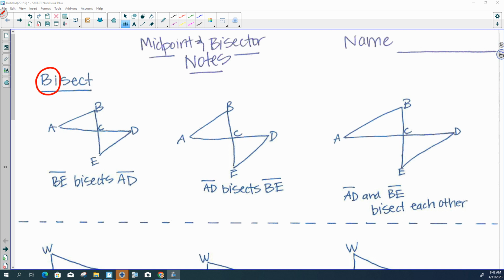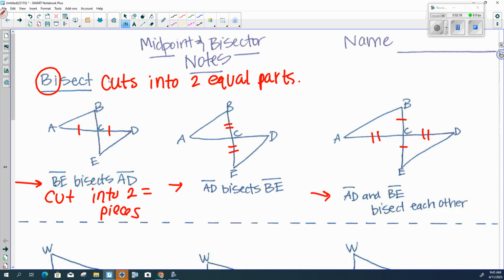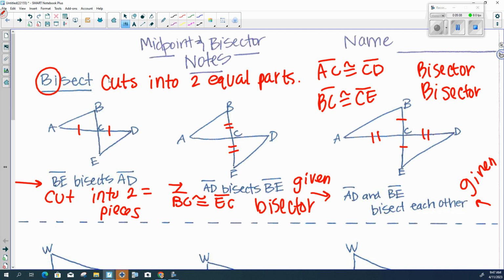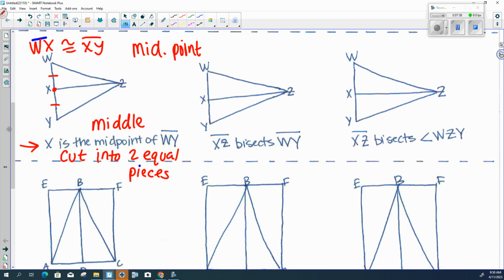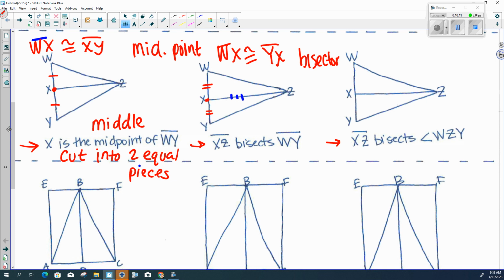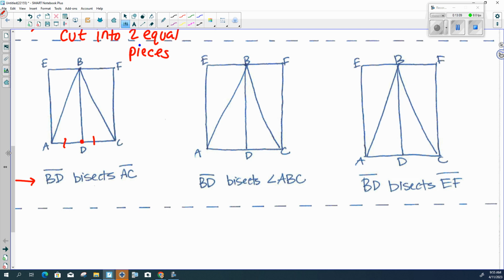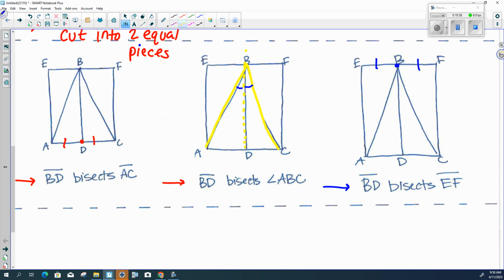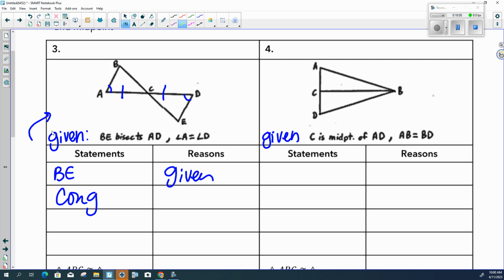Mid Point and Bisector Video